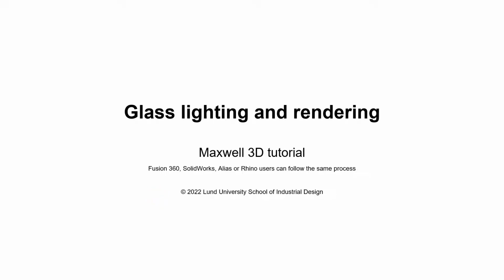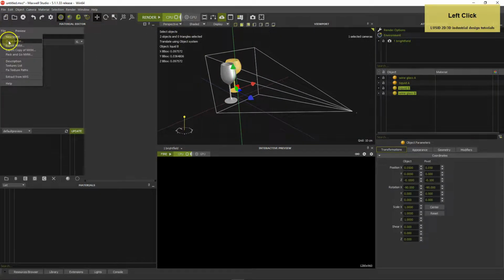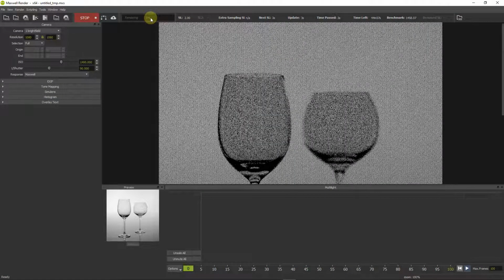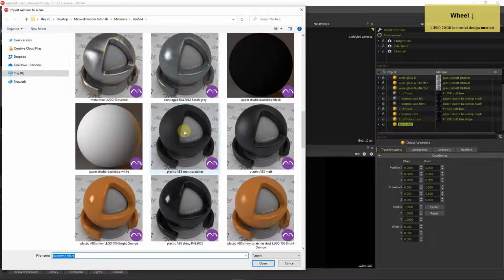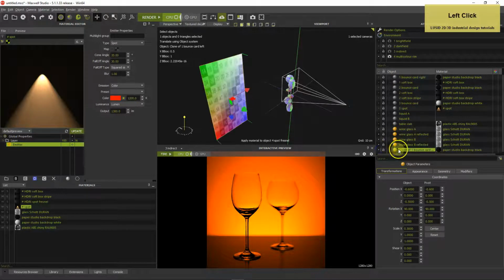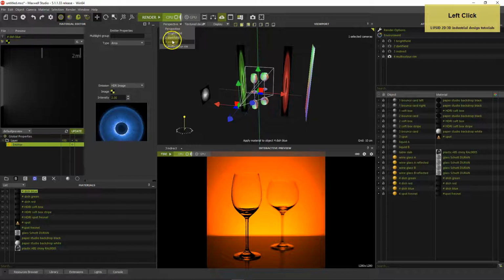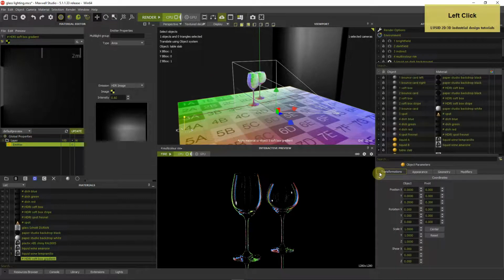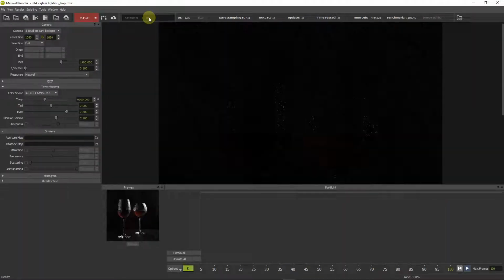Maxwell render tutorial - Glass lighting and rendering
Various classic neutral and evocative photo studio glass lighting set-ups for rendering beginners in industrial design. Brightfield lighting, darkfield lighting, indirect single colour lighting, multicolour rim lighting, liquid on dark background. YouTube shifts colours and creates artifacts; please see full-size preview rendering The same principles work in any rendering software

00:00 Introduction
02:02 Preview renderings
02:43 How-to bright field lighting
11:09 How-to dark field lighting
15:15 How-to indirect lighting
20:41 How-to multicolour rim lighting
29:03 How-to liquid on a dark background